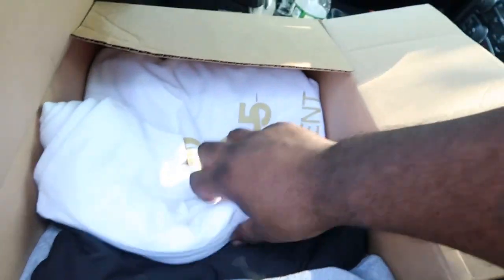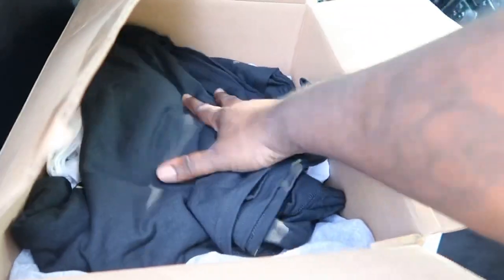Merch Re-Stock Check In With Me To Order!!!